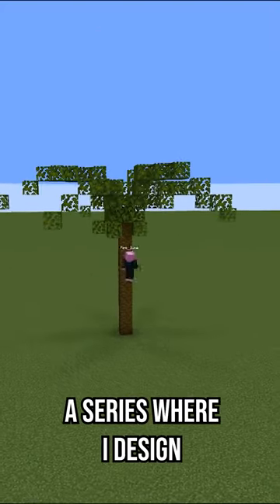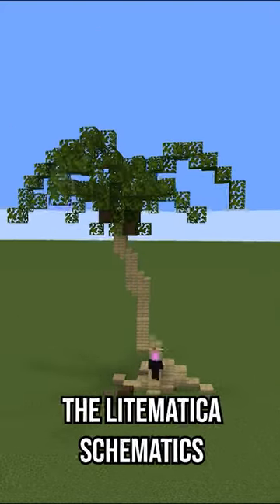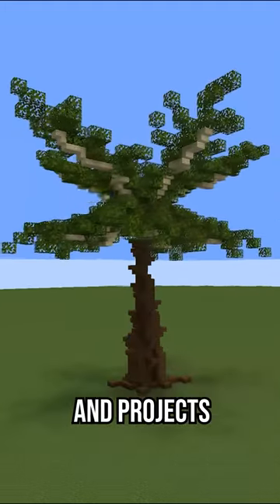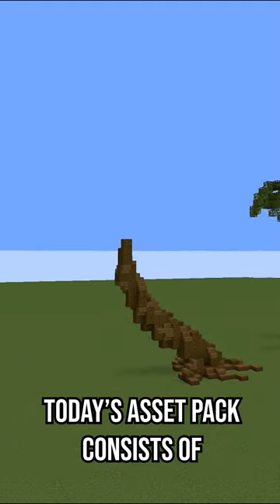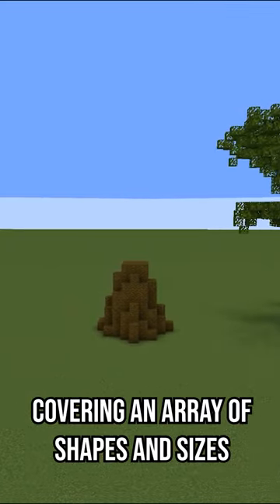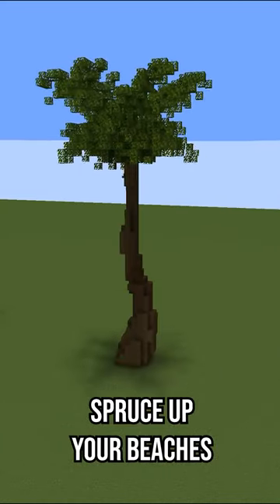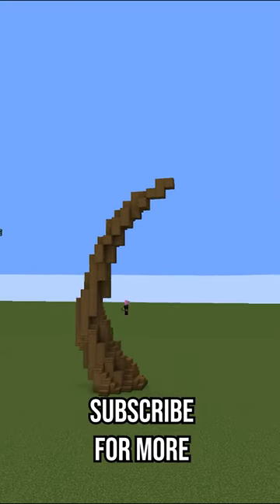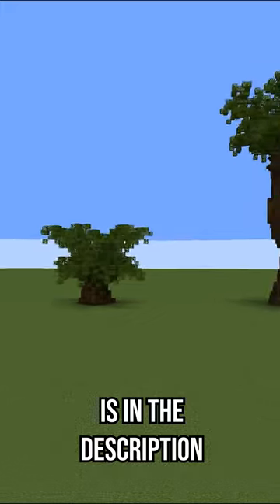Frond's Like These - Minecraft Assets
Here are 9 different Palm Tree litematica schematics

What do you want built next?